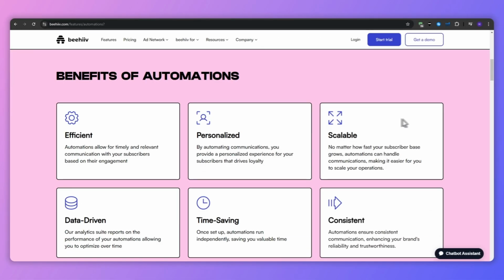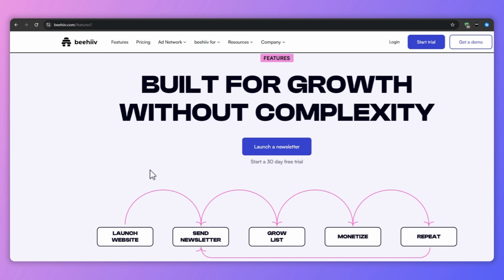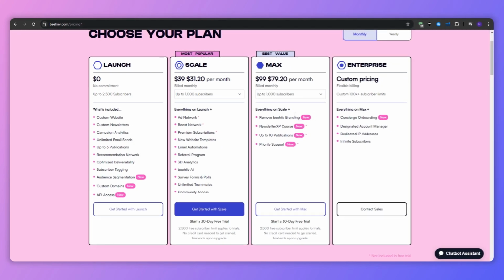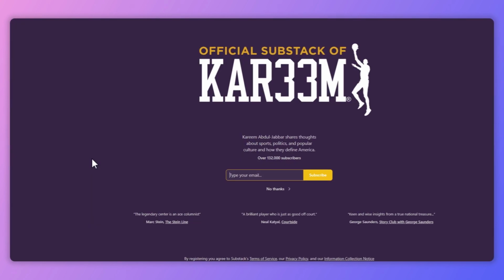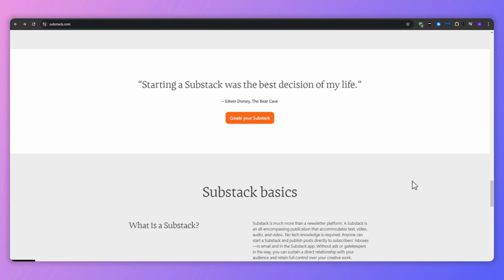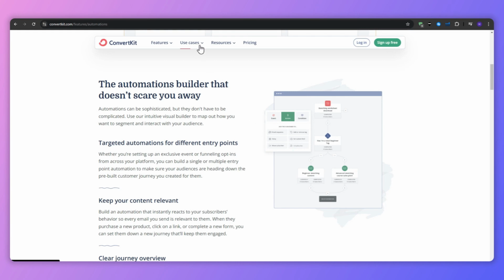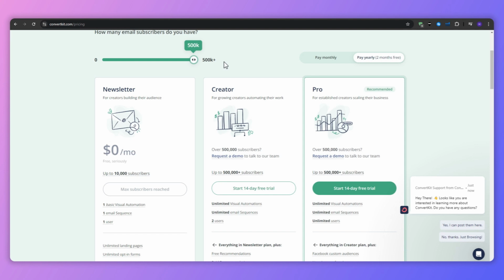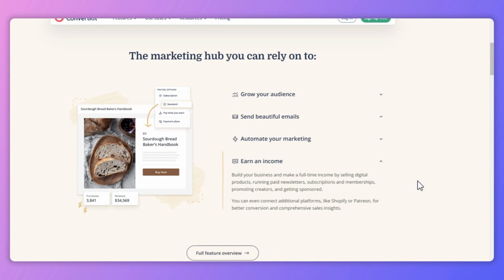Beehiiv Vs Substack Vs ConvertKit (2025) Which Is Better For Newsletters?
Explore which platform is best for newsletters in 2025 with our comparison of Beehiiv, Substack, and ConvertKit. We analyze features, pricing, and user experience to help you make the right choice.

⏱️ Timestamps
Overview 00:00
Beehiiv features 00:45
Substack features 03:00
ConvertKit features 04:52
Choosing the Right Platform for You 07:09